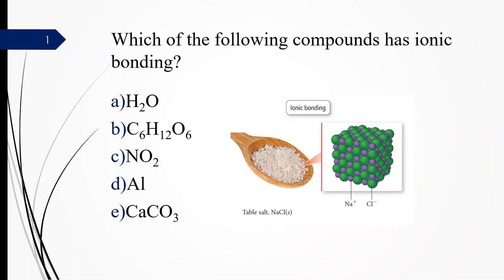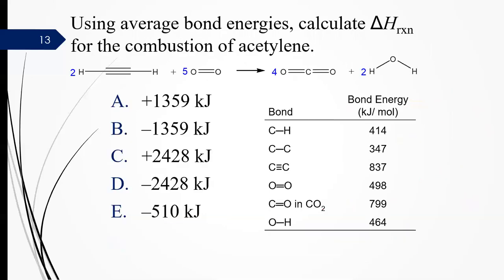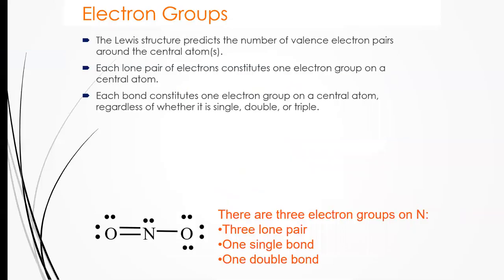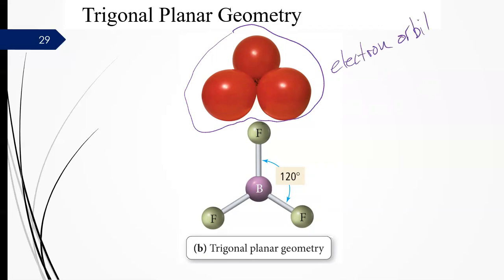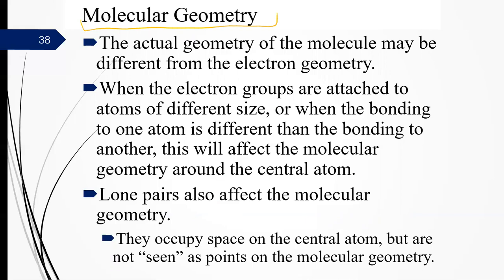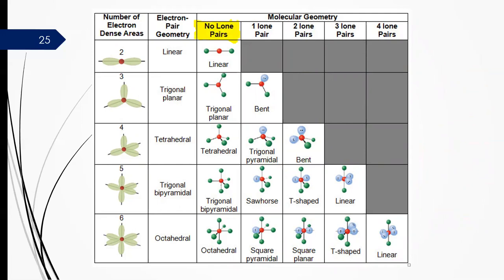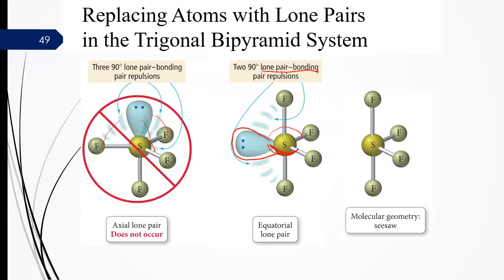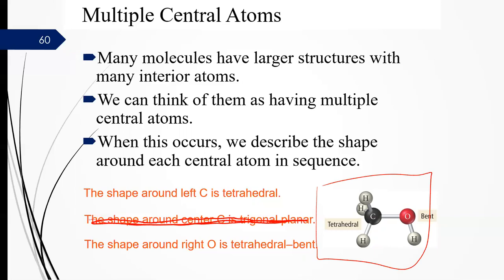CHEM 120- Lecture Ch 10.1-10.4 VSEPR Theory